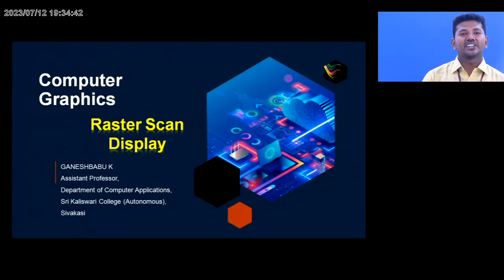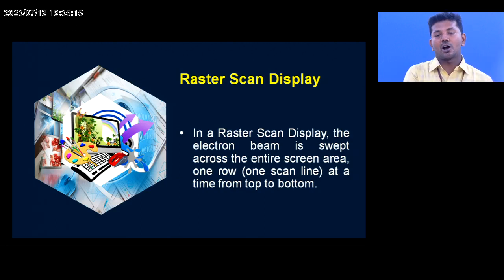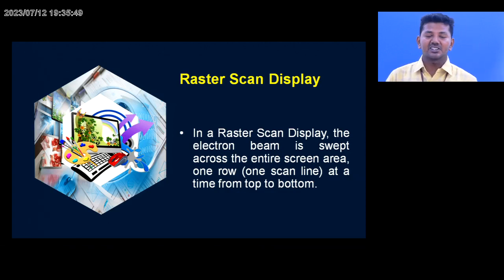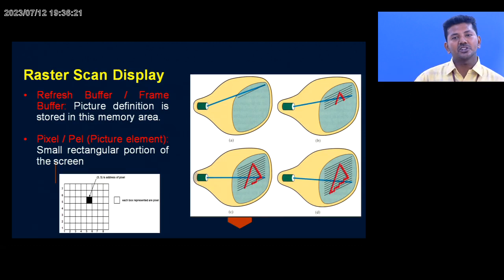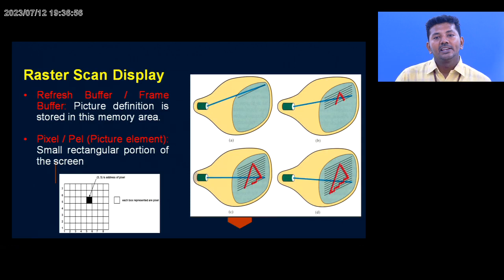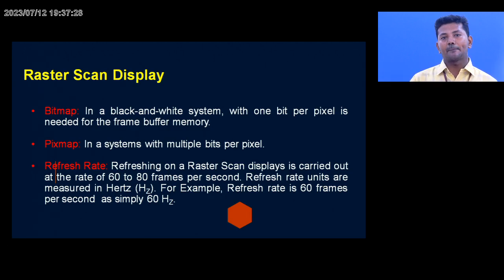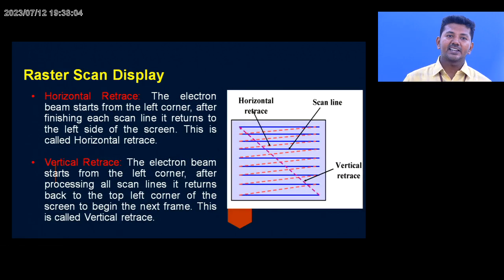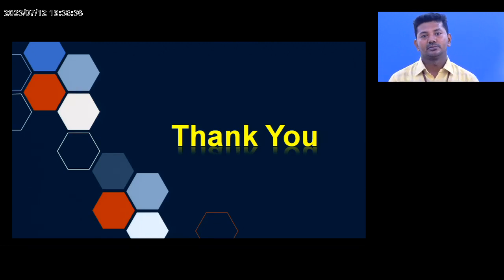Raster Scan Display | Video Display Devices | Computer Graphics in Tamil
Learn about what is the functions of raster scan display in video display devices